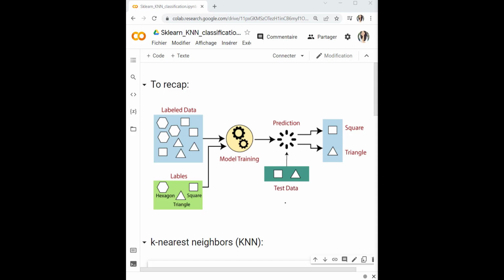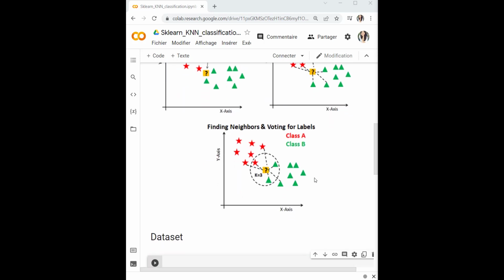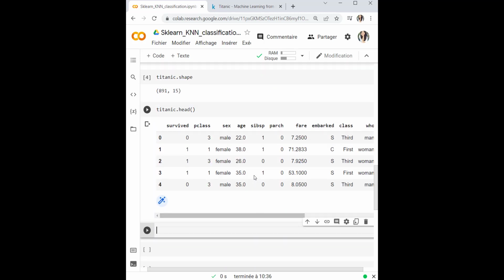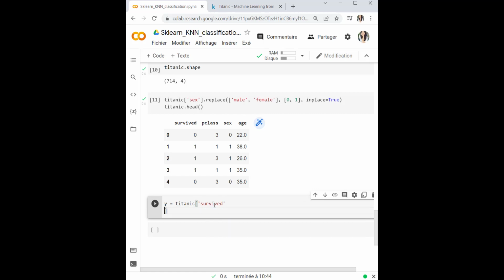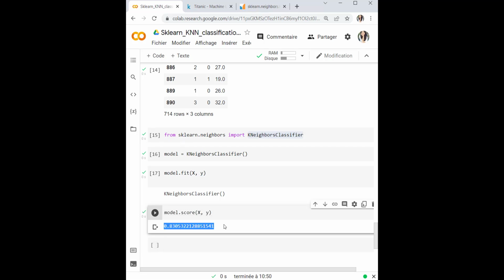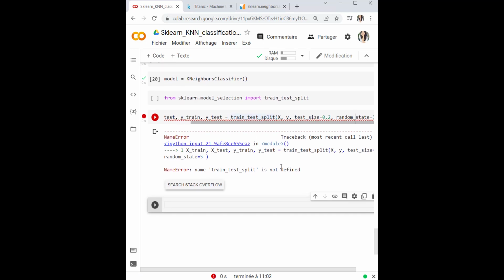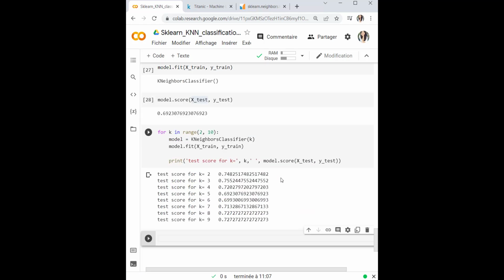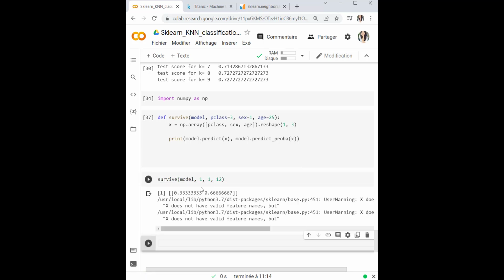KNN with sklearn